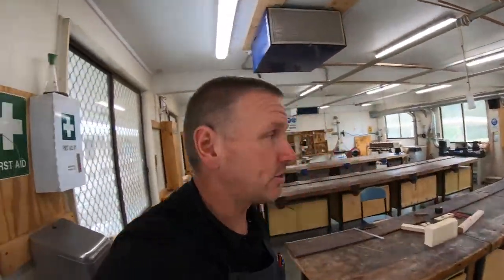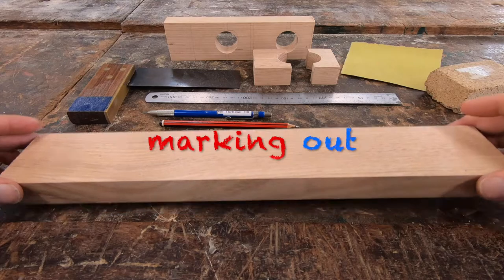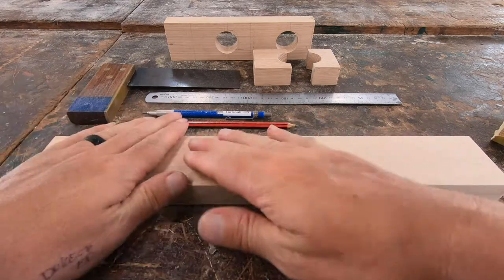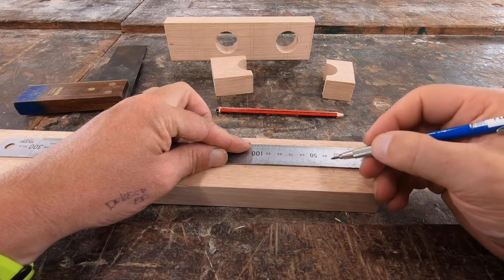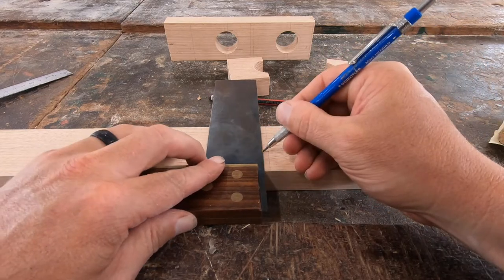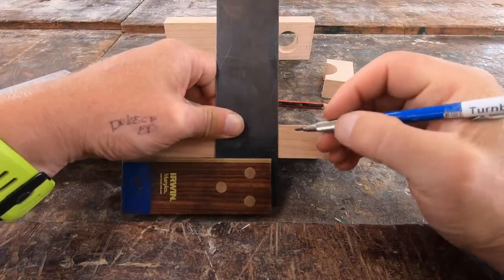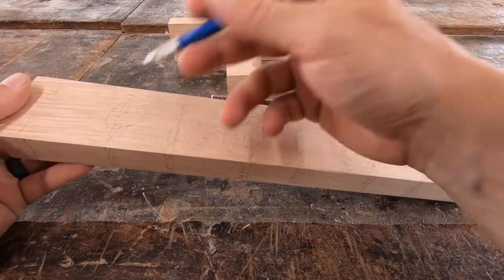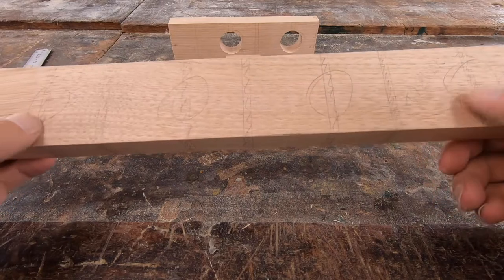Pencil Box series, Marking out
Pencil Box Series
welcome to the pencil box series

in this series of videos you will learn how to build your pencil box.

this video will show you how to mark out you pencil box